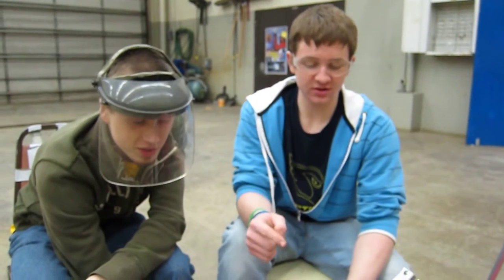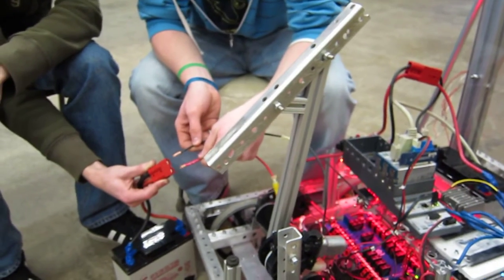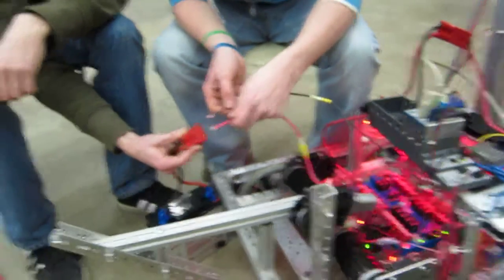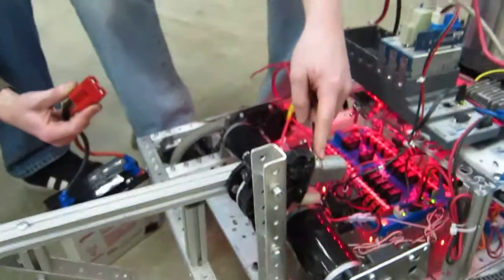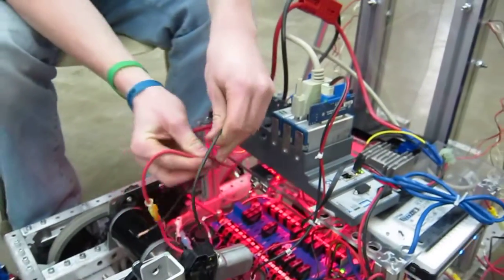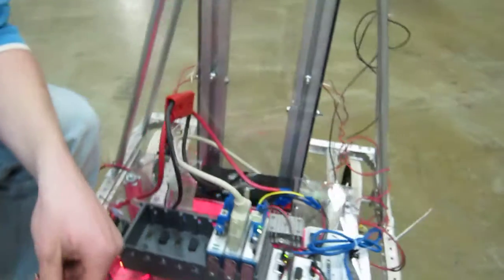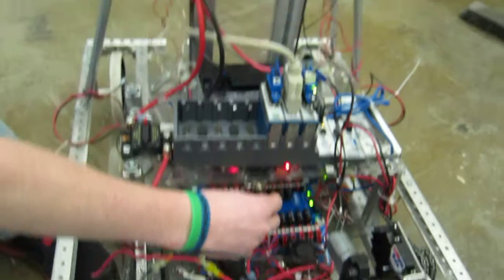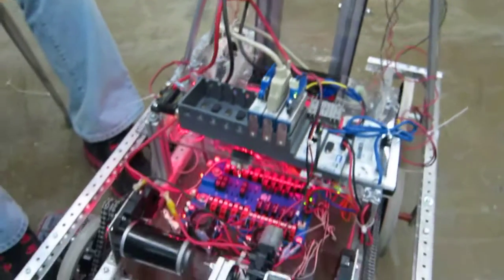New Bridge Lower-er and LEDs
We made an all new bridge lowerer which will be able to go up and down which is nice. We also put LEDs in our conveyer system whcih look sick.